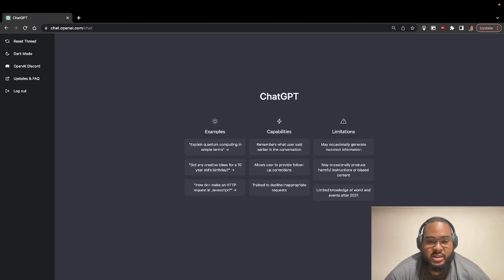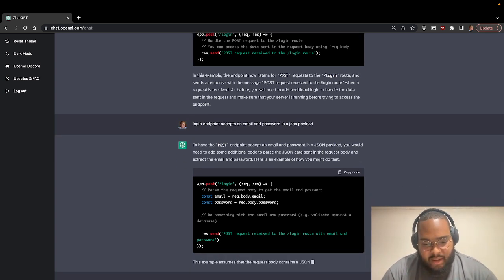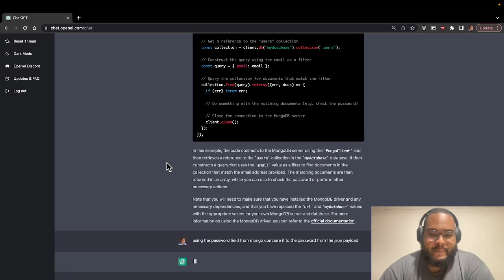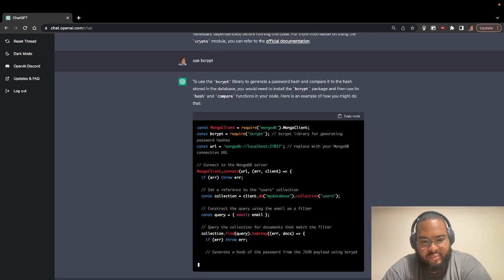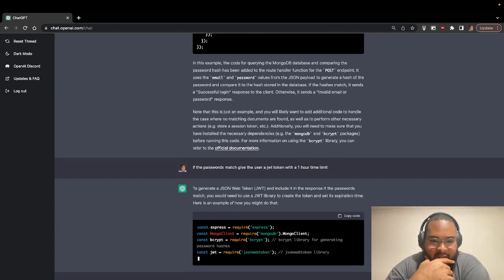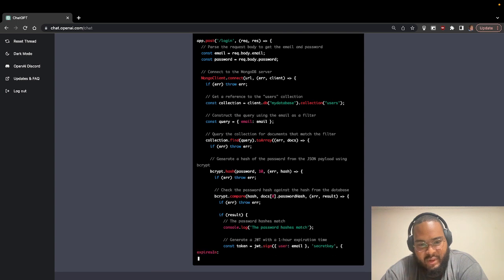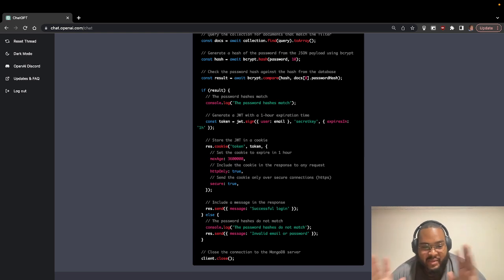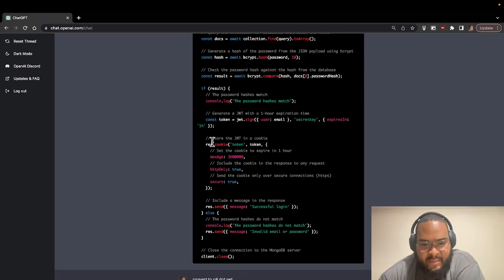CHATGPT makes Node Express backend using only english, anyone can be a developer!!!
Description: This is wild!

Amazon shopping links: I get commissions for purchases made through links in this post below.

My PC Specs:
CPU(AMD 5800X)
GPU(AMD 6800 REF)+++
RAM(CORSAIR 64GB) ++
CASE(CORSAIR 4000D)+
PSU(CORSAIR 650W) ++
SSD(SAMSUNG NVME)+
SSD(SAMSING SATA) ++

My Webcam:
Fujifilm X-T200